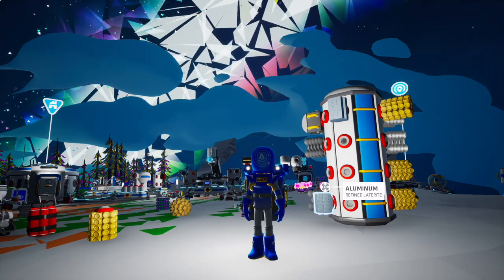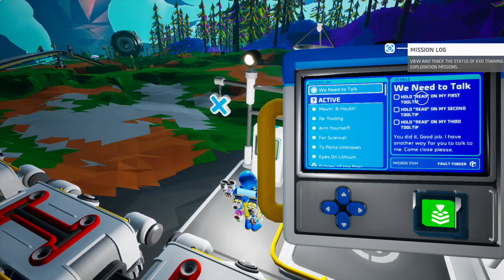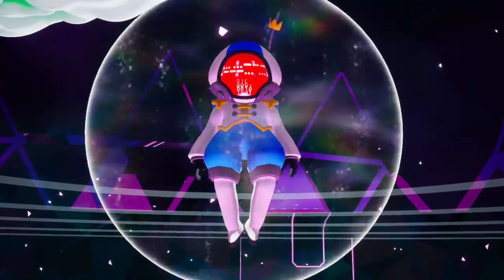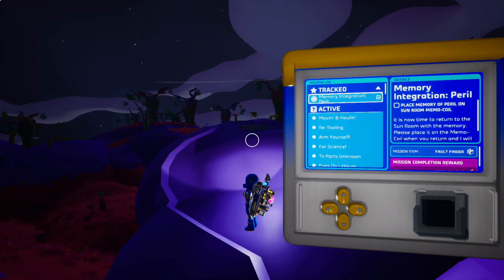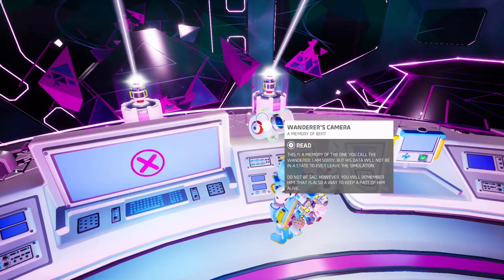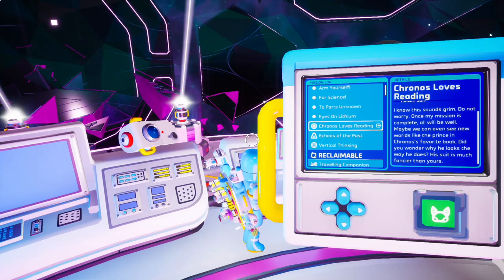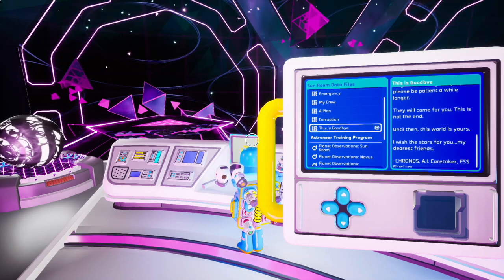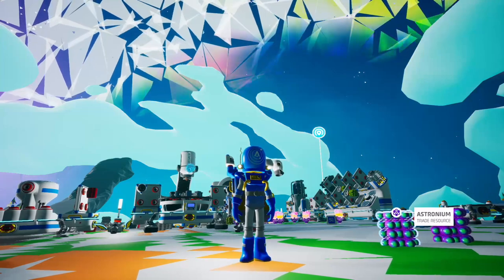I Broke The Simulation! Playing The Astroneer Awakening Update